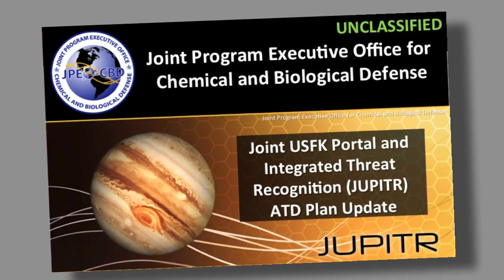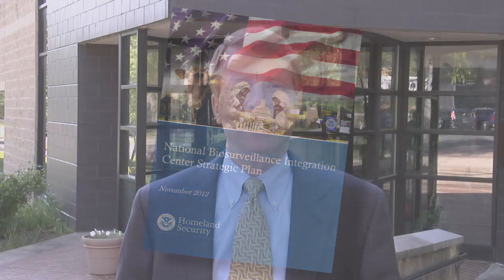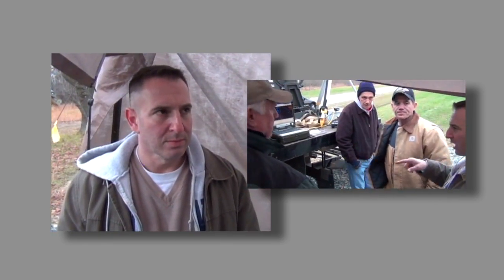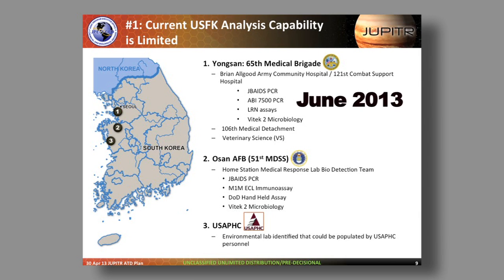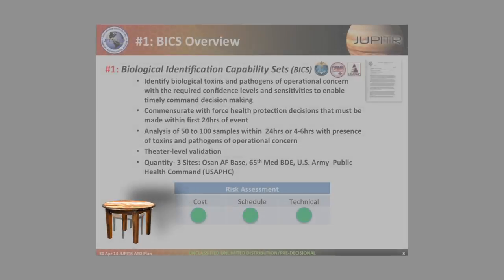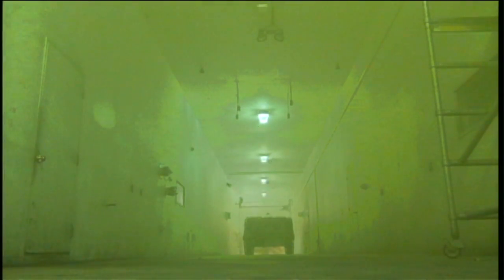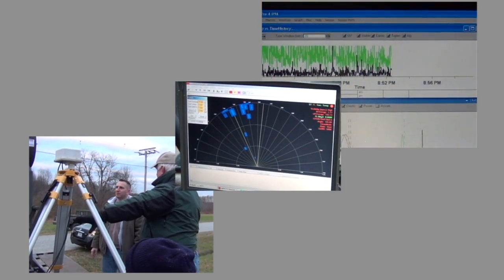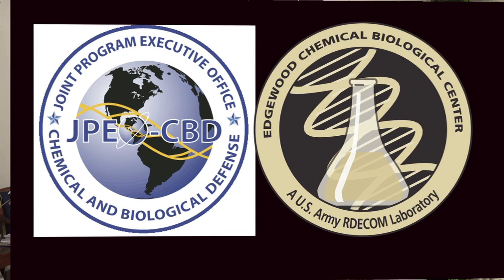Joint USFK Portal and Integrated Threat Recognition (JUPITR)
The Joint Program Executive Office for Chemical and Biological Defense (JPEO-CBD) is working with the U.S. Army Edgewood Chemical Biological Center (ECBC) to introduce a new advanced technology demonstration (ATD) - the Joint USFK (United States Forces Korea) Portal and Integrated Threat Recognition (JUPITR). The goal of the four-year program is to develop unique biological detection capabilities that will address the demand for stronger biosurveillance capabilities in the Korean Peninsula.